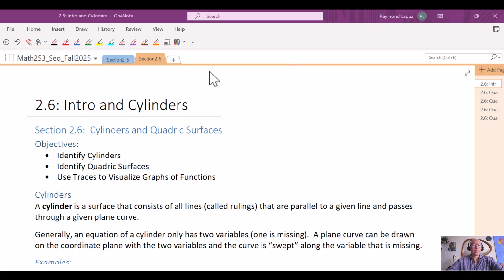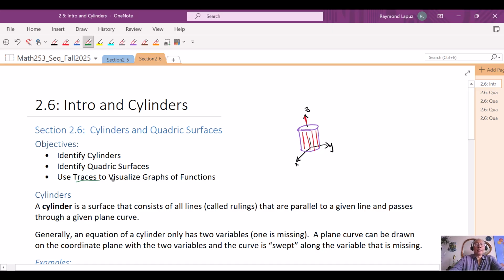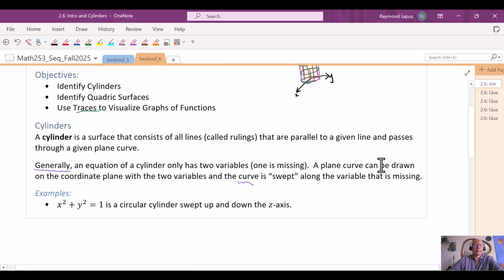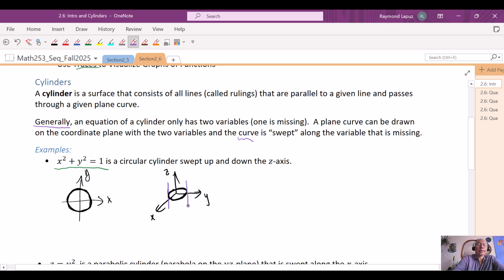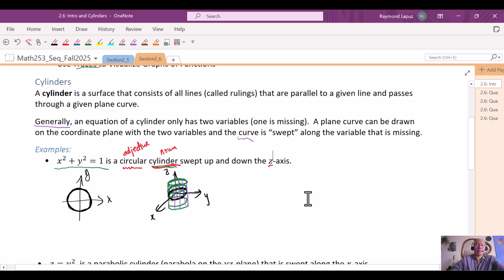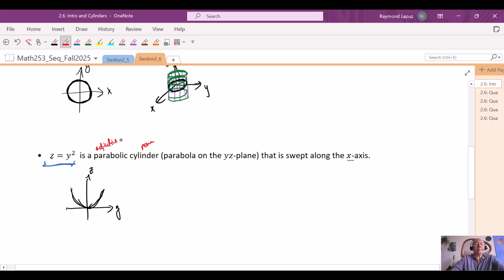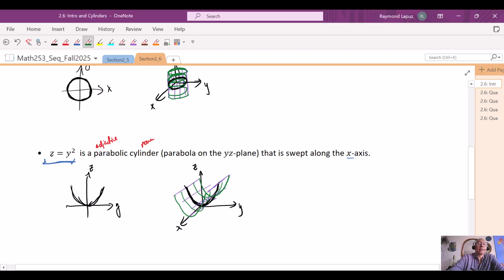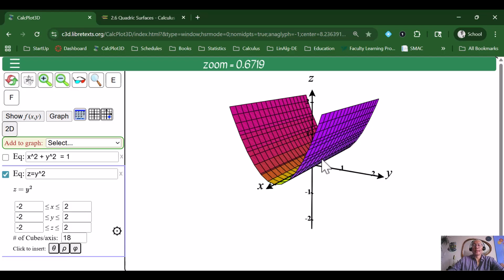m253SeqF25 Sect2 6 part1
Intro to Section 2.6;  Cylinders
OpenStax Text
Cañada College
Ray Lapuz